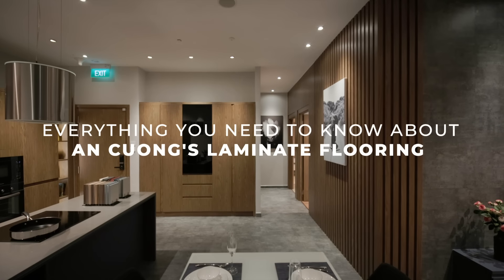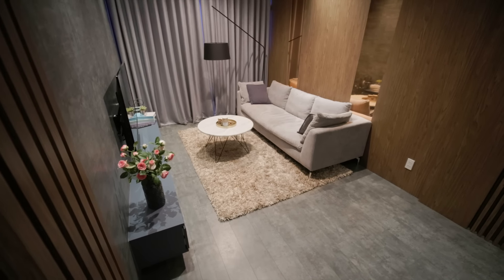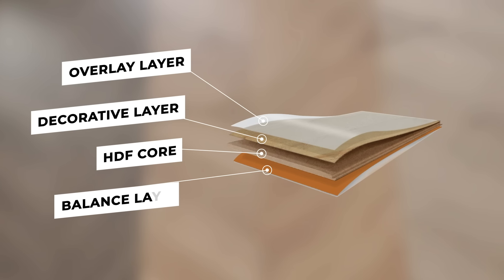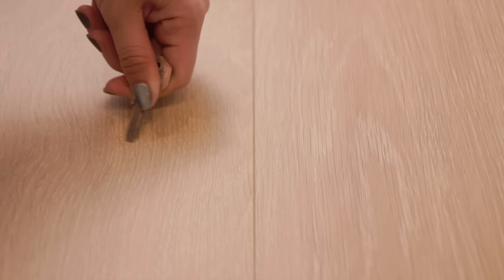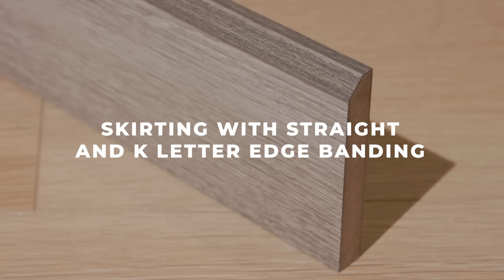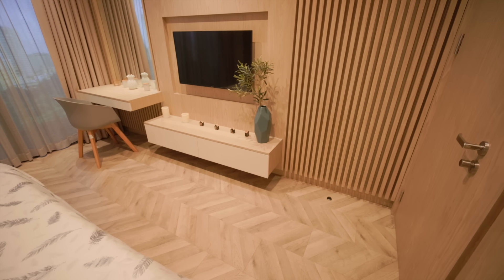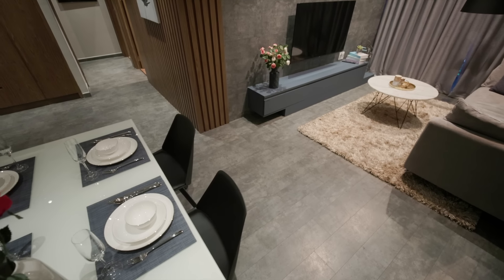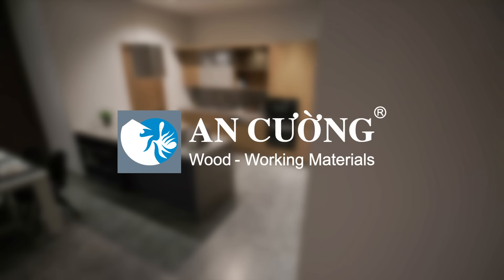Tô Điểm Không Gian Cùng Sàn Gỗ An Cường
Sàn gỗ An Cường sở hữu nhiều mẫu thiết kế đẹp, đồng màu với nội thất và có dây chuyền sản xuất hiện đại nhất Việt Nam, được sản xuất theo tiêu chuẩn châu Âu. Với nhiều đặc điểm nổi bật, sản phẩm có thể đáp ứng nhu cầu của mọi khách hàng.

Được làm từ lõi gỗ HDF cao cấp, sàn gỗ An Cường có khả năng chịu ẩm tốt. Bề mặt sản phẩm có lớp chống mài mòn, bảo vệ sàn khỏi trầy xước, va đập và những vết ố. Công nghệ chống tĩnh điện giúp giảm bụi bẩn bám trên bề mặt. Đặc biệt, Hàm lượng formaldehyde thấp, đảm bảo an toàn cho sức khỏe và môi trường sống.

Sàn gỗ An Cường sử dụng hệ thống khóa Uniclic từ thương hiệu Unilin (Bỉ), giúp quá trình lắp đặt đơn giản, nhanh chóng và bền chắc hơn. An Cường cung cấp nhiều loại sàn gỗ khác nhau như vân giả đá, xi măng, vân gỗ, sàn xương cá kiểu công nghiệp và tự nhiên. Mới đây, An Cường còn ra mắt 7 màu vân gỗ mới với hiệu ứng Synchronize.
CÔNG TY CỔ PHẦN GỖ AN CƯỜNG
Địa chỉ: 702/1K Sư Vạn Hạnh, Phường 12, Quận 10, TP. Hồ Chí Minh
⏰ Thời gian làm việc: Từ Thứ Hai đến Thứ Bảy (8:00 - 17:00)
FOLLOW CHÚNG TÔI:
© Bản quyền thuộc GỖ AN CƯỜNG
© Copyright by GỖ AN CƯỜNG (Do not Reup)